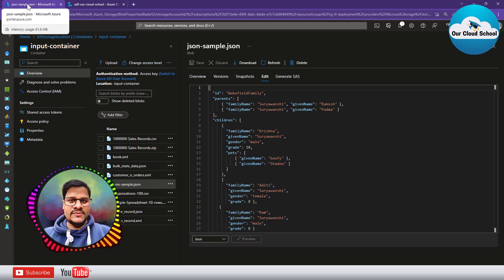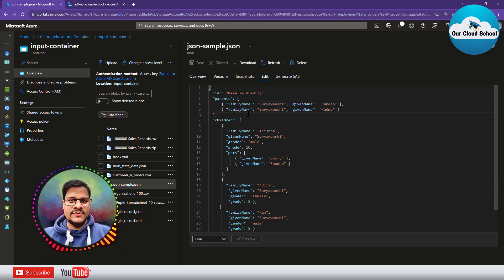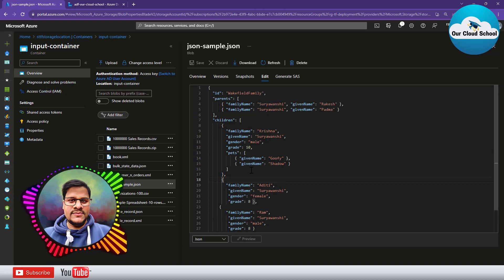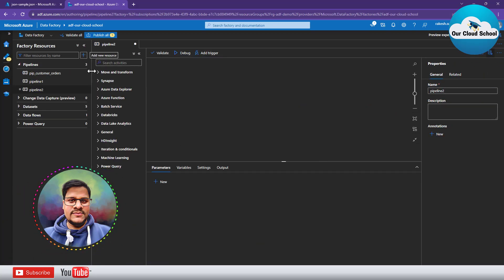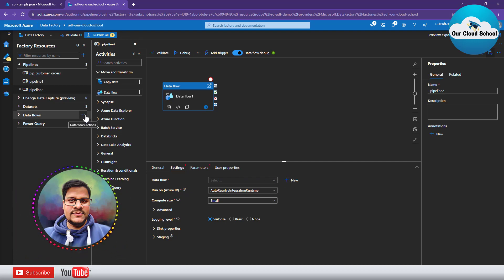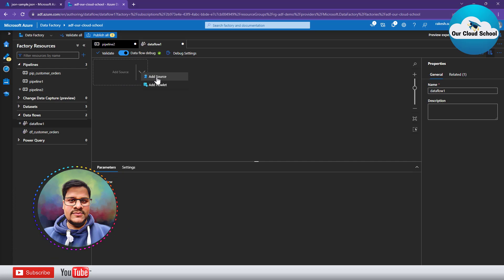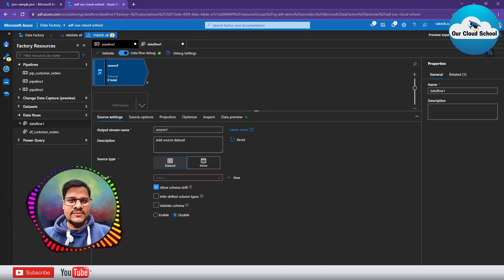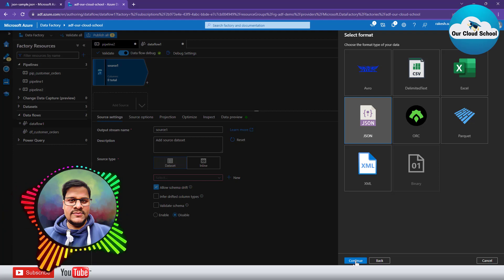127. How to Flatten A Complex Nested JSON Structure in ADF | Azure Data Factory Flatten Transform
In this video you will learn How to Flatten A Complex Nested JSON Structure in ADF?

How to generate CSV file from Json object using Azure Data factory?
Azure Data Factory Flatten.